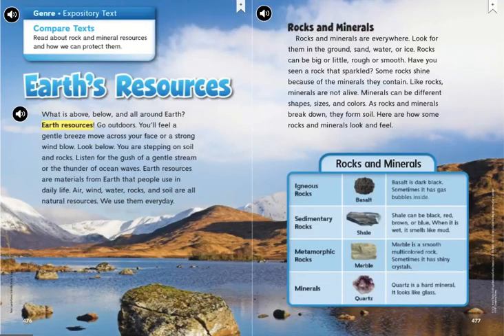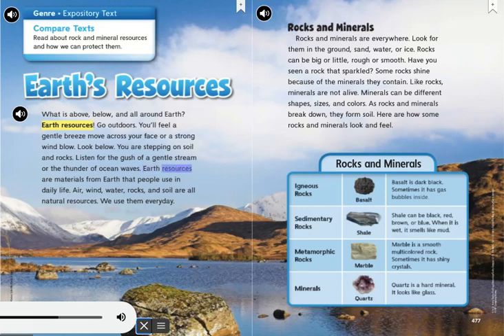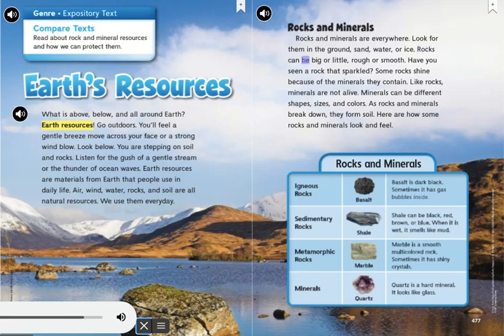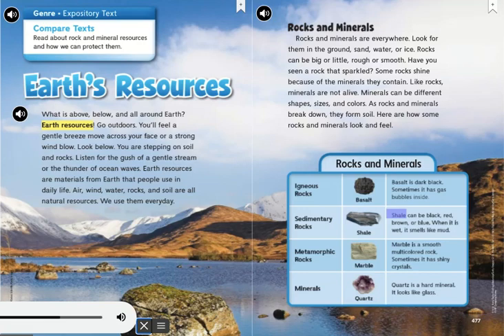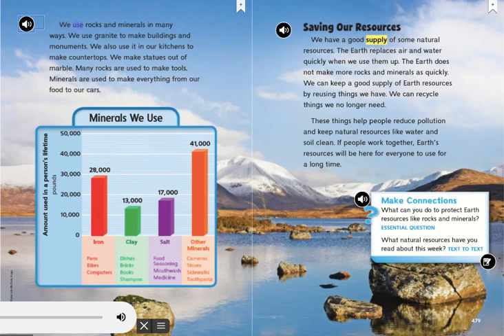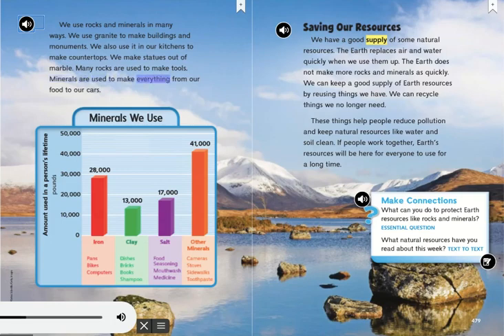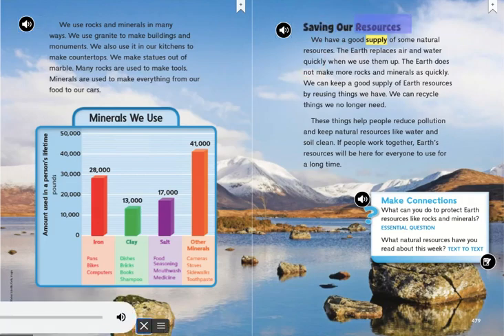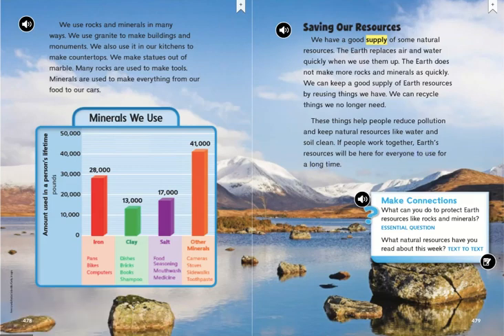Earth's Resources 2nd Wonders 2017 Unit 5 Week 4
This is for students on distance learning to be able to compare different texts that they read during Week 4 of Unit 5.